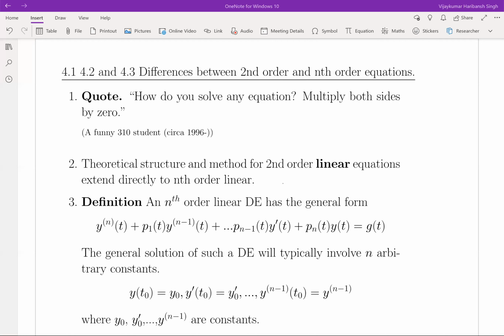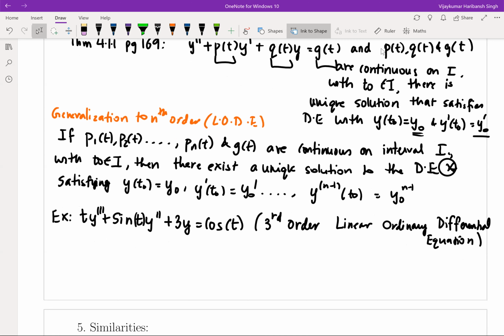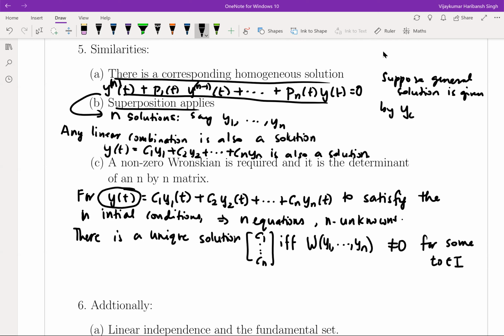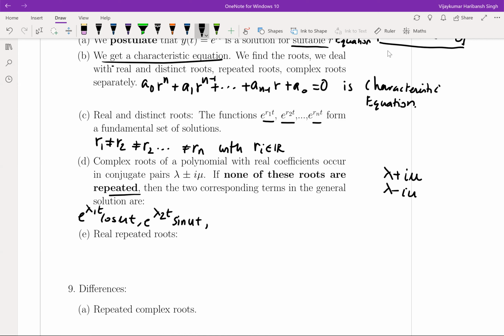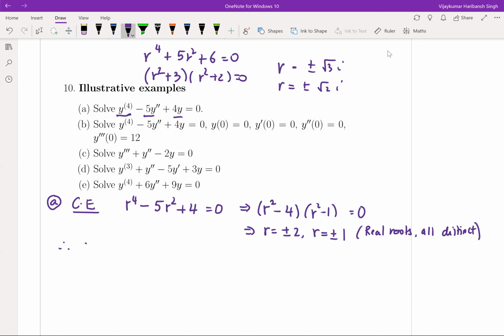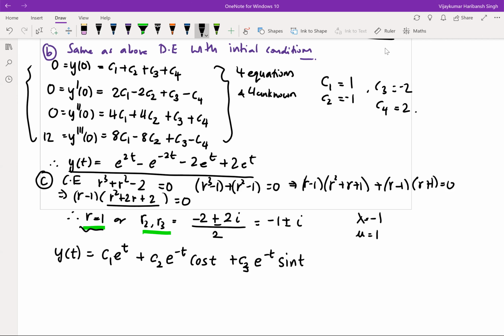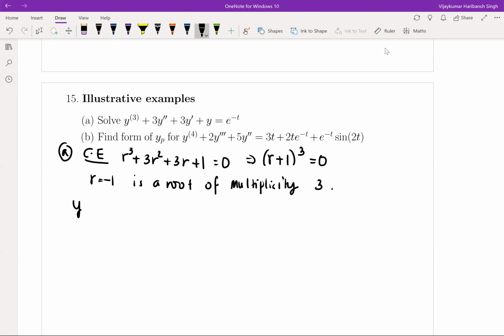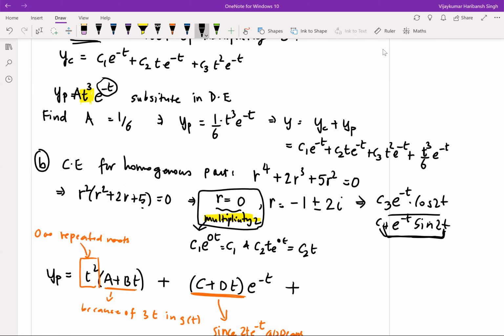Section 4.1-4.3: Higher Order Linear Differential Equations: MATH 260